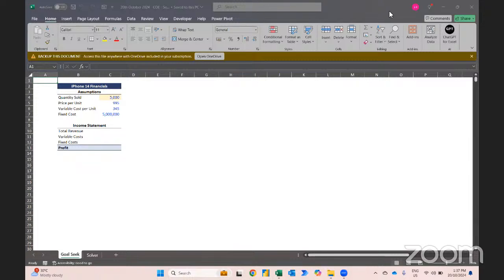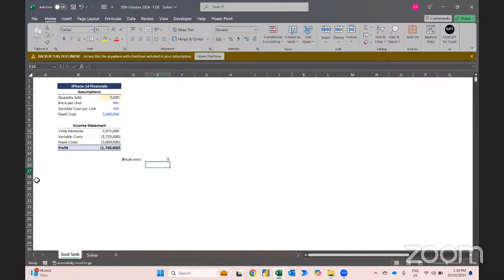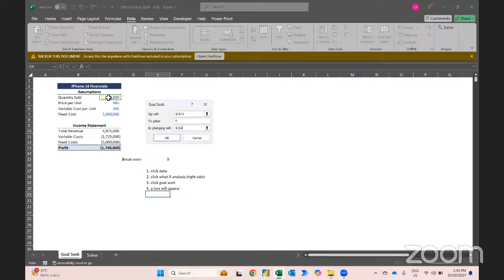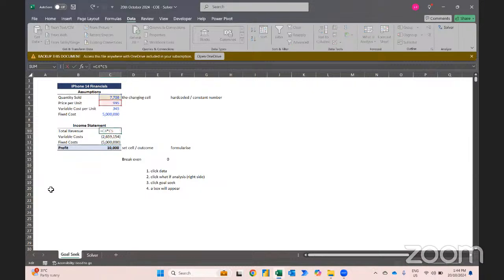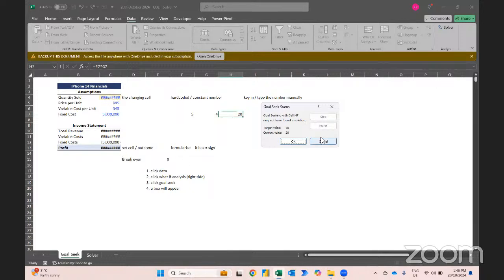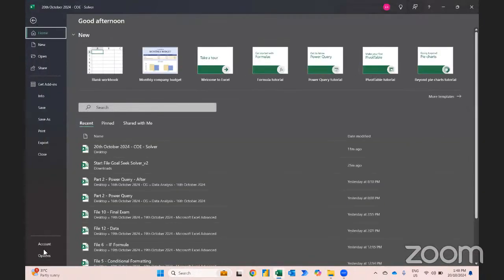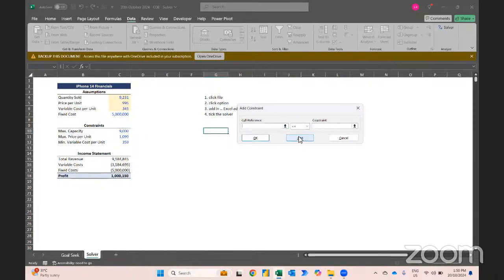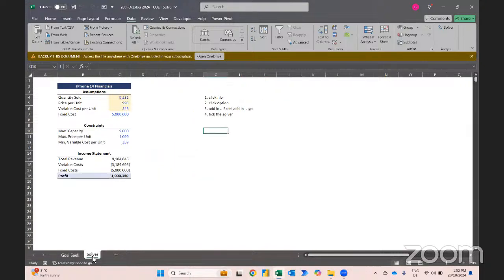Nail your Excel interview series from basic to advanced! ~ Elen: Part 4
Welcome to the ultimate Excel interview prep series! Whether you're just starting out or looking to sharpen your advanced Excel skills, this series has you covered. We'll walk you through everything from foundational Excel functions to advanced data analysis techniques.

Perfect for anyone preparing for Excel-focused interviews or aiming to improve their Excel skills for career growth.